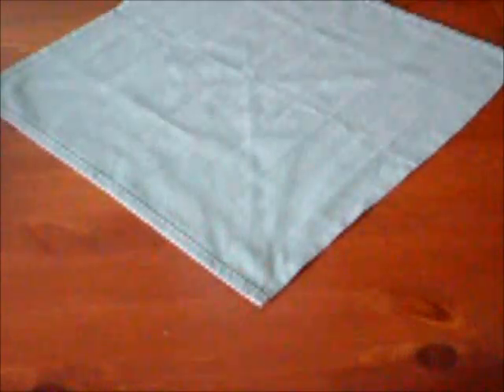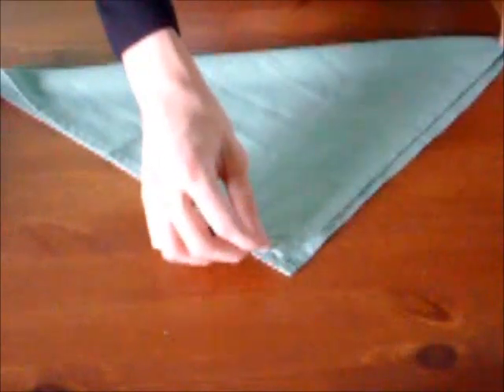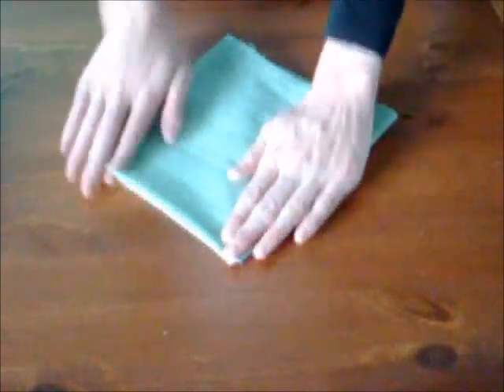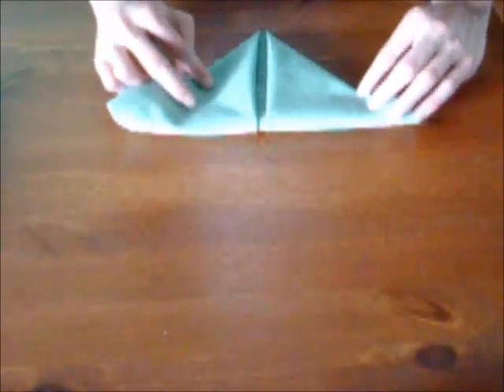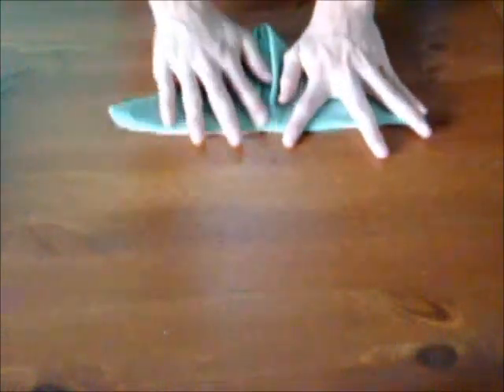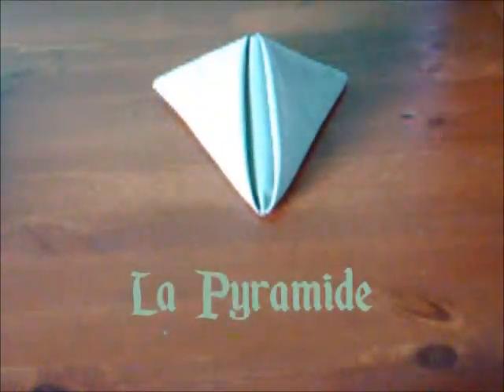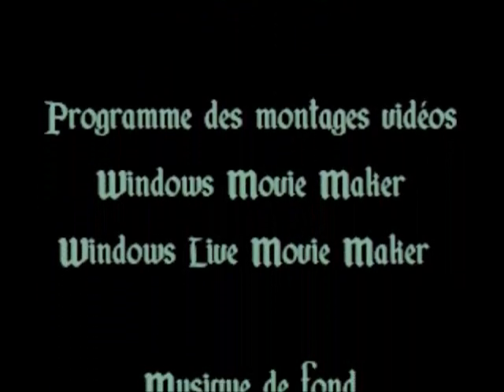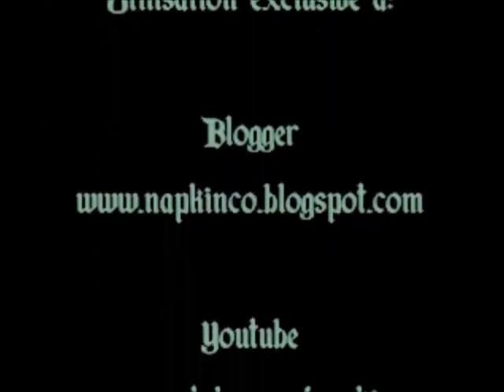Comment faire la pyramide en napkin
Voici l'épisode 1 de Napkinco. Maxime Brûlé vous présente comment faire une pyramide en pliant une serviette de table. Vous pouvez suivre toutes ses vidéos en allant sur sa Chaîne Youtube: Napkinco ou sur son site officiel: napkinco.blogspot.com